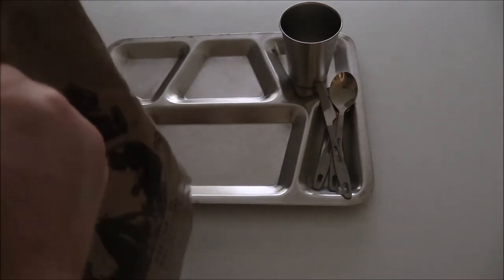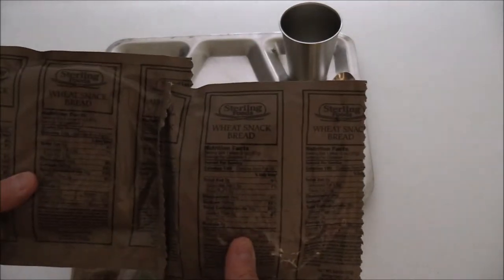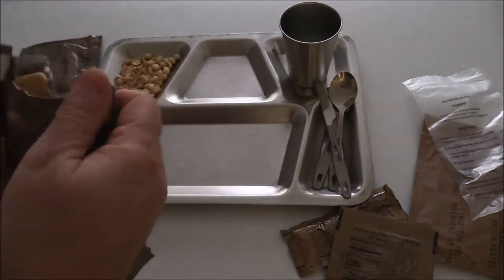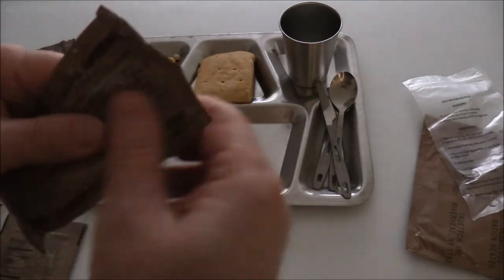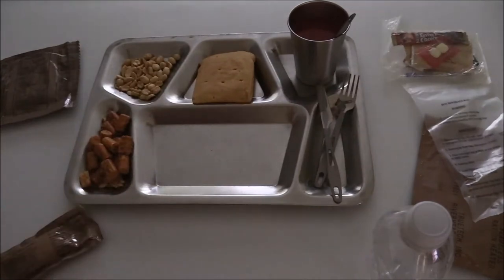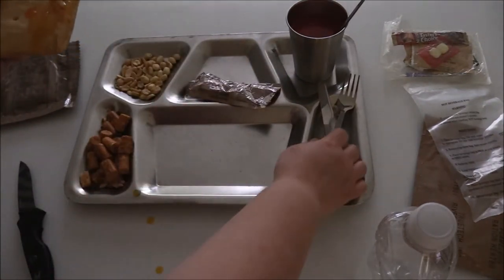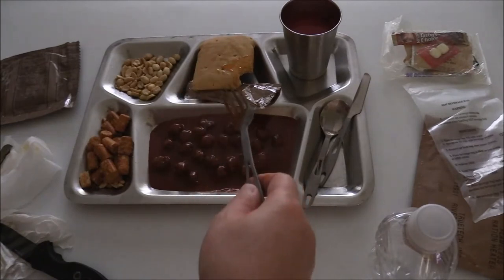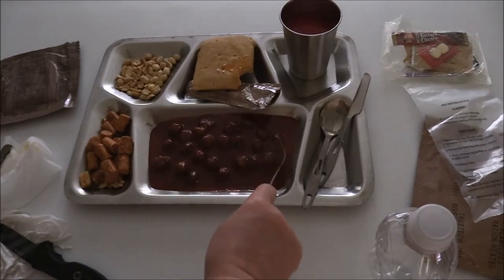US Military MRE Review Meatballs in Marinara Sauce Camera Low Light Test Canon Vixia HF G40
Today I am reviewing the meal ready to eat MRE Meatballs in Marinara Sauce I am also testing out the low light features of the Canon HF G40 this was recorded in a room w/ just light from a window on a day when a large thunderstorm was blowing in cloudy and low light.

Items used in this video:
Canon Vixia HF G40
Tripod Vanguard Pro 263AB
Toaks Titanium Spoon
Military Tray
SOG Flash II Knife

Amazon Statement: Vigil Prudence YouTube channel is a participant in the Amazon Services LLC Associates Program, an affiliate advertising program designed to provide a means for sites to earn advertising fees by advertising and linking to amazon.com.